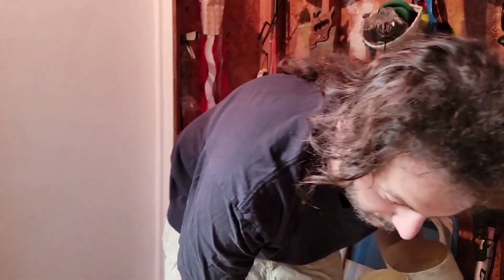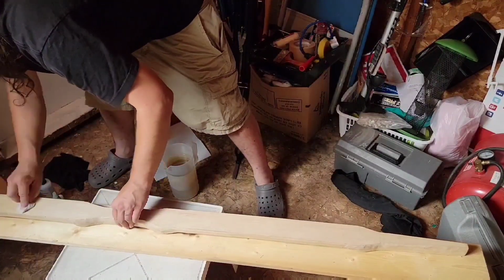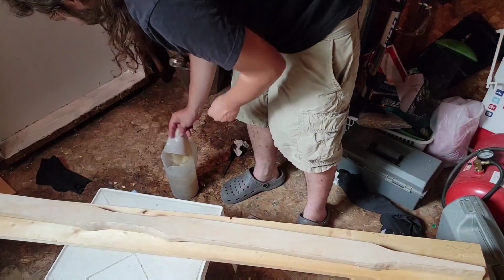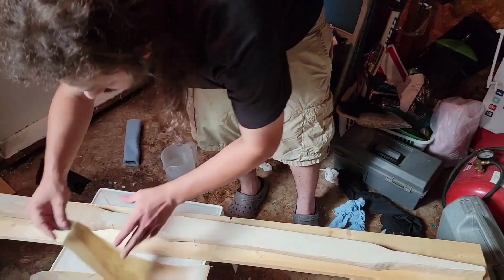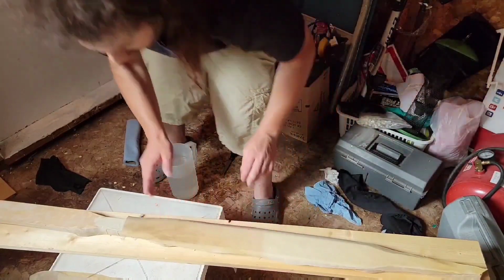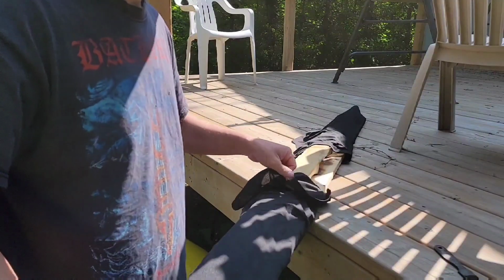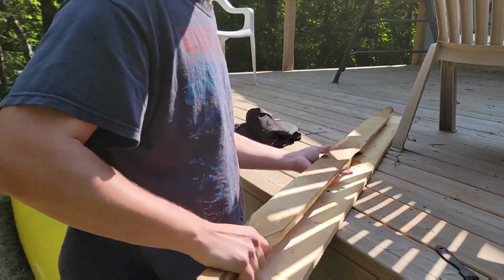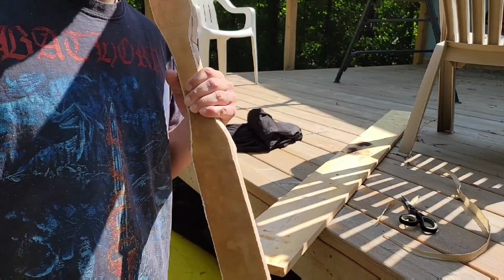Mollegabet Bow Build pt 5; Backing With Rawhide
Backing the bow with deer rawhide to prevent splintering and serious injury in case of failure..